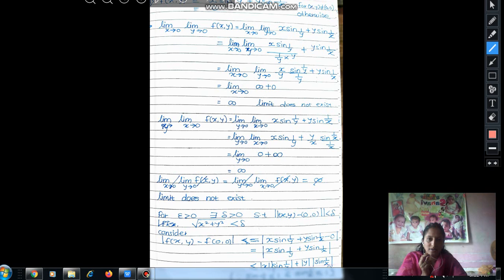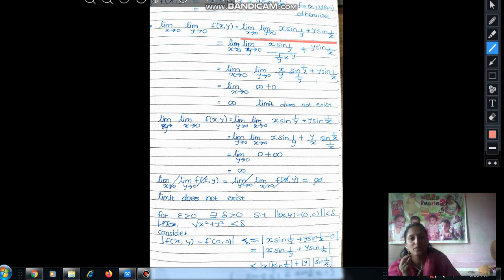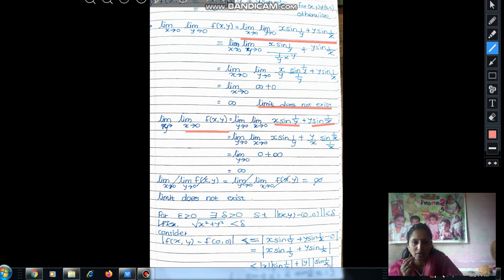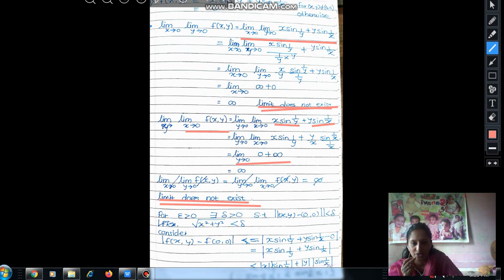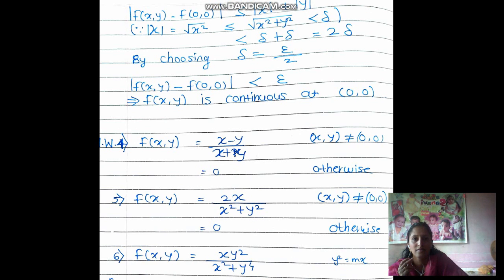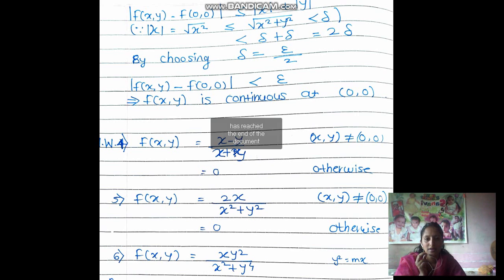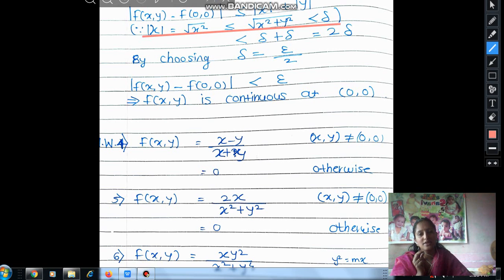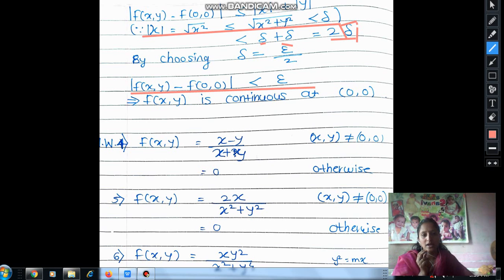Iterated Limits 2